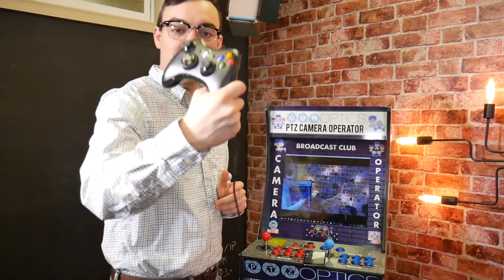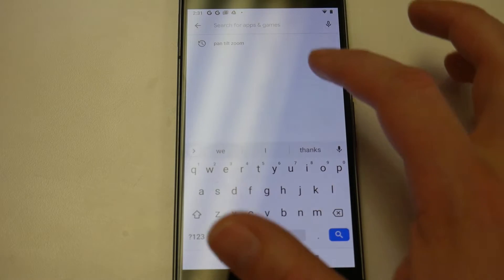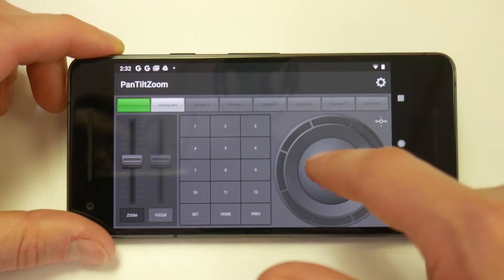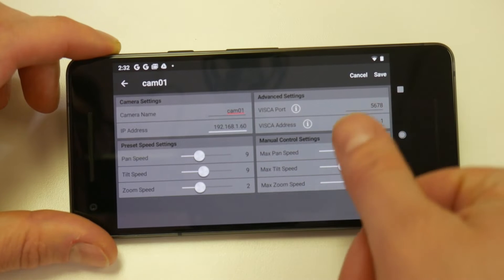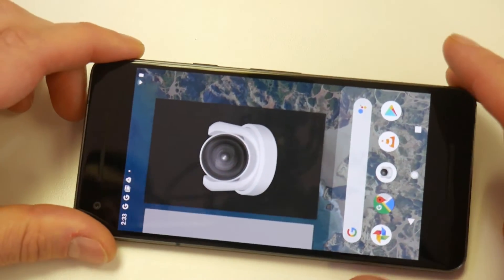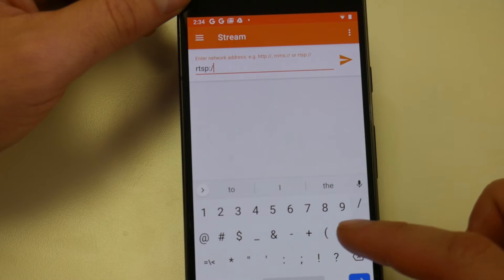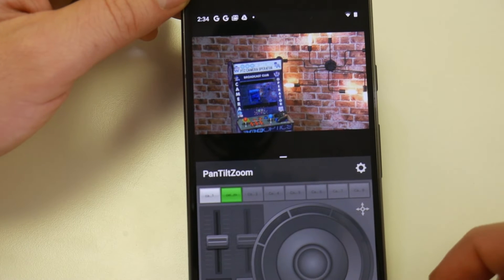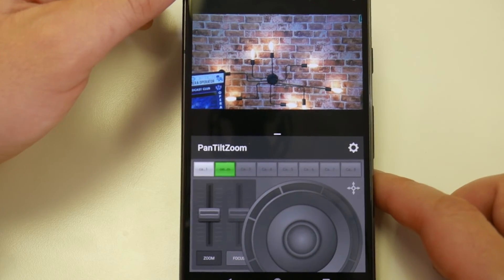PTZ Camera Control & Live Video Preview on Android Devices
We often see requests for the ability to add a live preview to the mobile control applications that are available for the PTZOptics cameras and until recently there was no solution we could offer.

Using the Android 7.0, or greater, platform there is a multi-window feature that was added, sometimes referred to as “split-screen,” where you can view two active applications at the same time.

With this feature, we can now have a live preview of a PTZOptics camera with P/T/Z control on the same screen at the same time using the proper applications.

Required Applications

PanTiltZoom - on Google Play Store for P/T/Z control

VLC - on Google Play Store for Live Preview using RTSP

Once you have installed both applications oyou can follow this guide on our knowledge base to set everything up